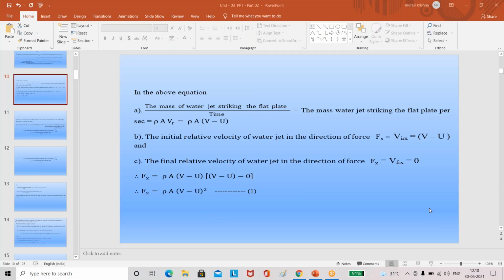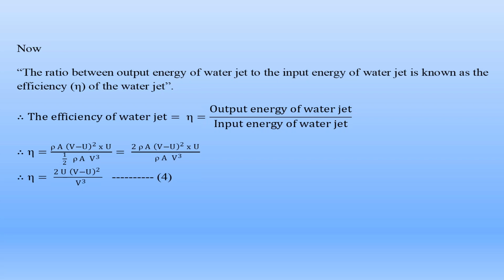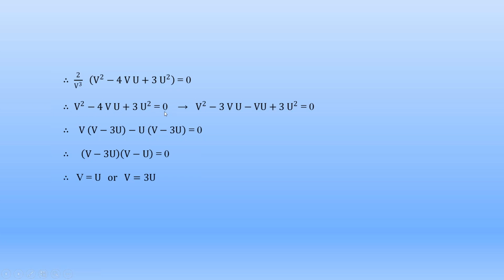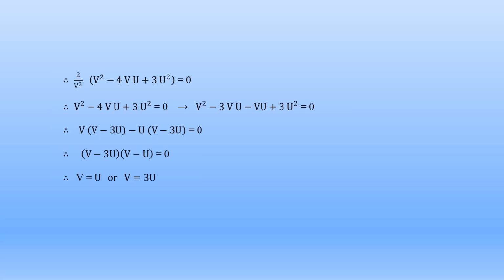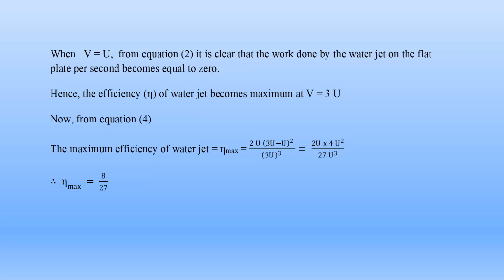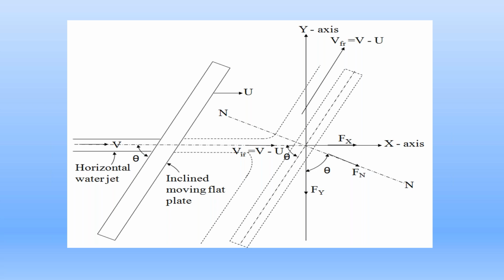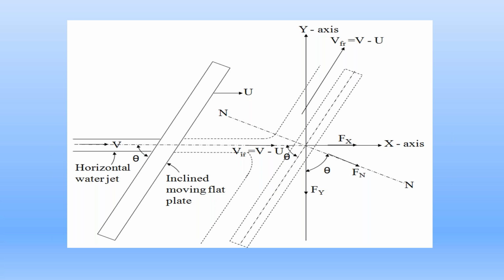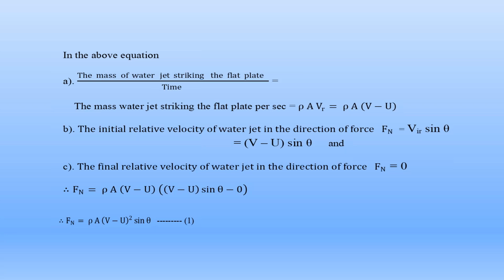Hydraulic Engineering | Impact of Horizontal Water Jet on a Moving Inclined Flat Plate